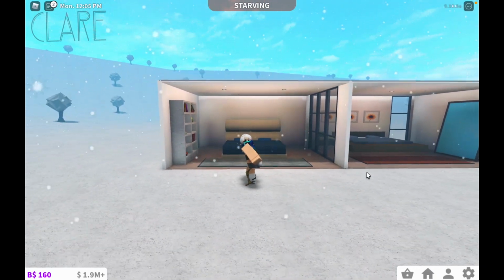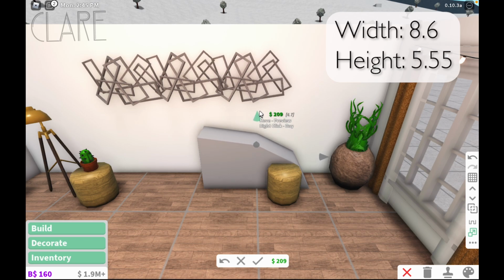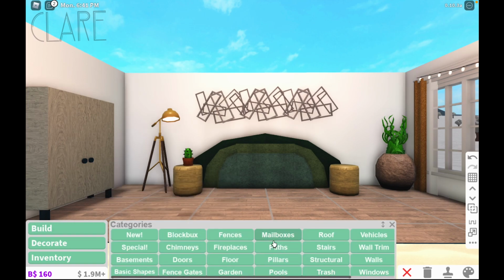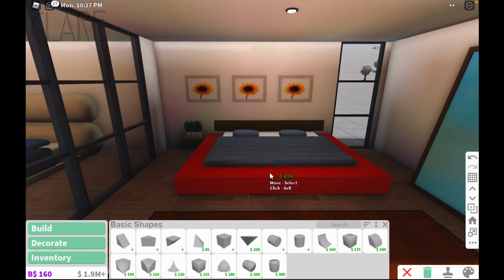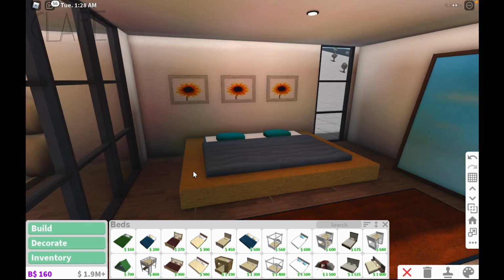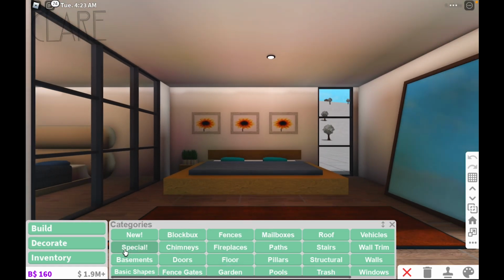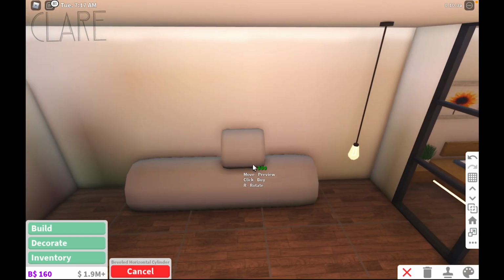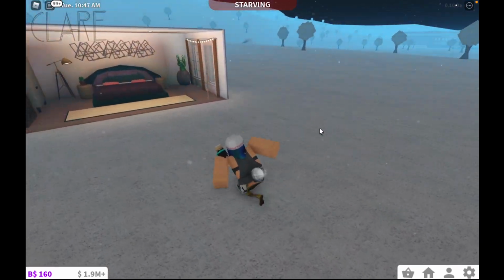Bloxburg Custom Furniture - Beds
In this video, I show you step by step how to do 3 custom beds! With these, you can probably figure out how I do my other custom beds lol. (TBH I don't do lots of custom beds, this video was a learning experience for me too :)

Things required:
Advanced placement game pass
Basement/multistory gamepass is optional (just makes your life easier)
Quite a fair bit of money (custom furniture is sadly not cheap)
Lots of patience

If you like this then maybe ill do more short series' like this!

I upload loads more of my builds on my website!

Timestamps: